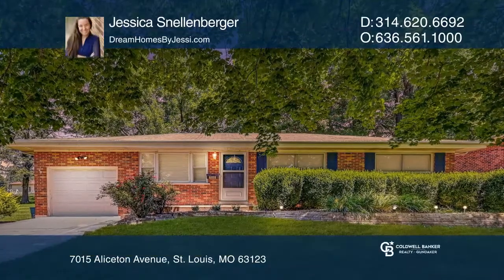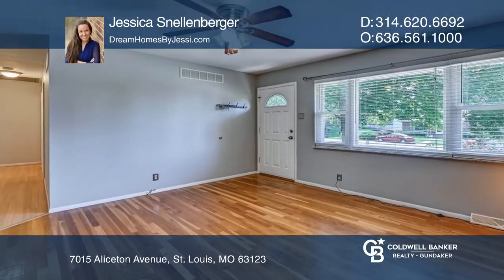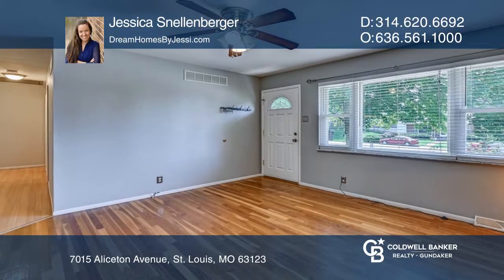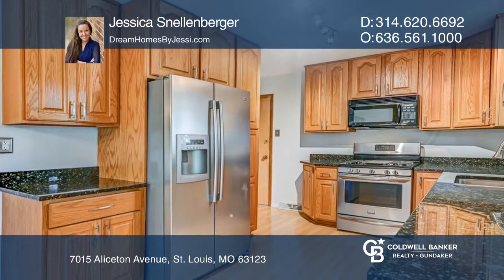7015 Aliceton Avenue St. Louis, MO | CBGundaker.com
7015 Aliceton Avenue, St. Louis, MO

This is the home youve been waiting for! Park-like setting, three bedrooms, two and a half bathrooms with an all brick exterior! The kitchen features 42 in. cabinets with gorgeous granite countertops, large pantry and gas cooktop. Bathrooms have ceramic tile floors with cultured marble surrounds. G